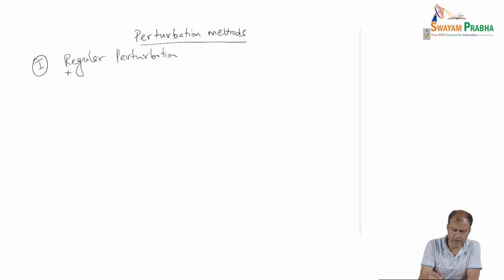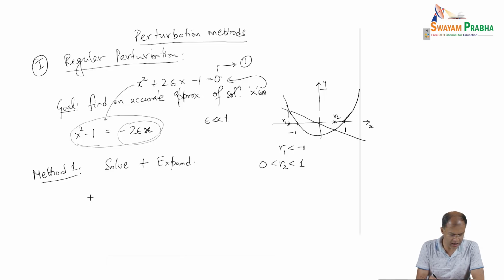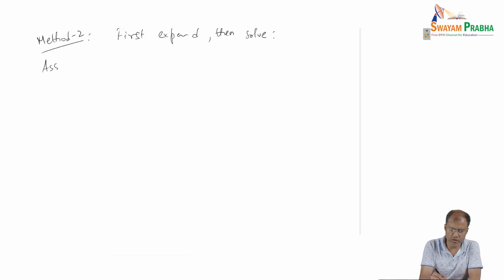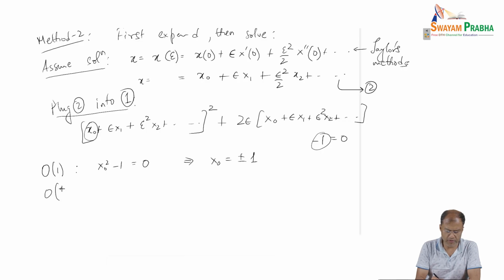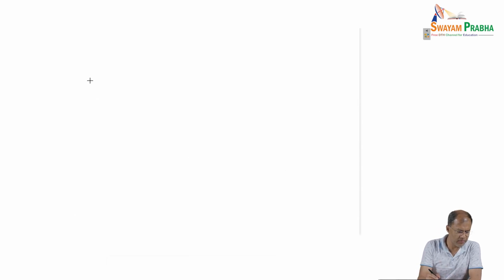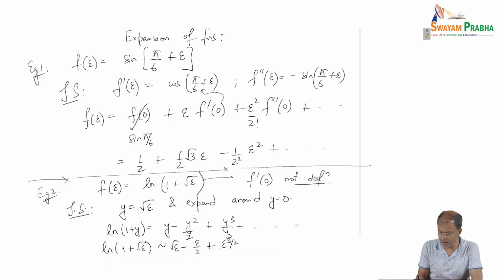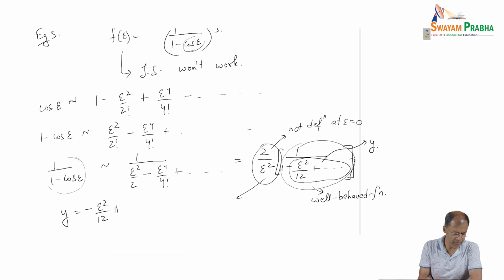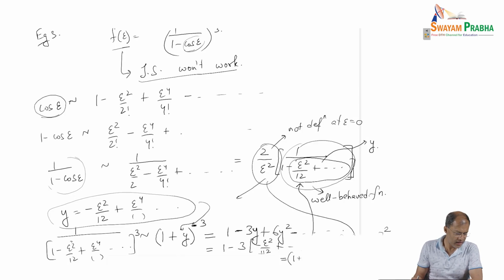Regular Perturbation Part 1